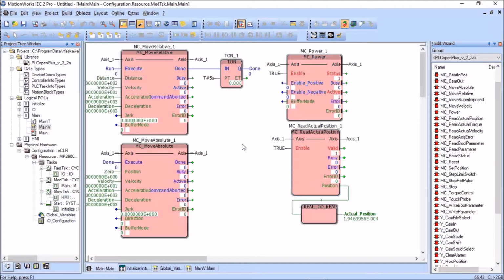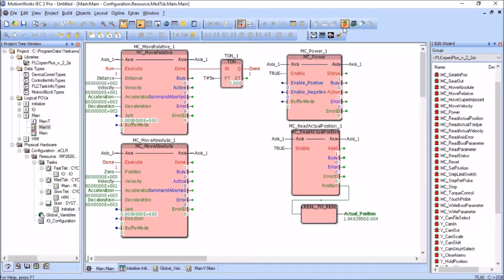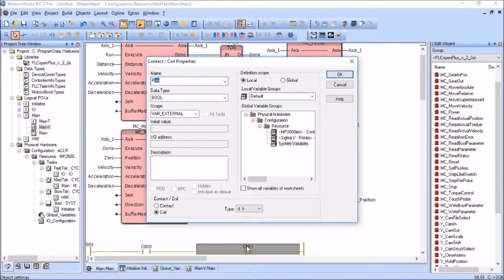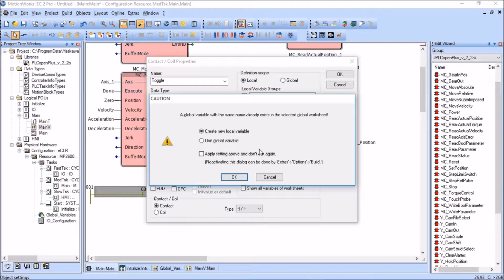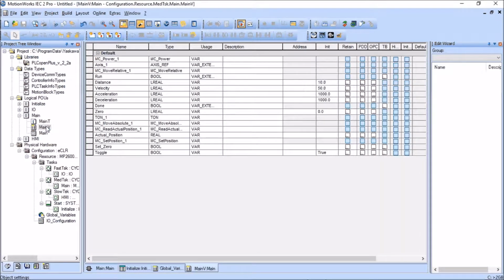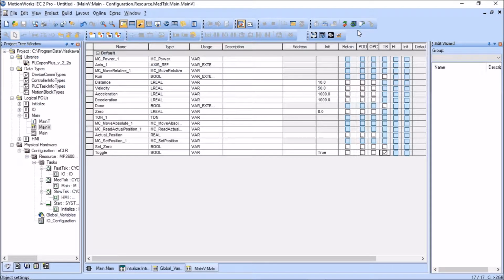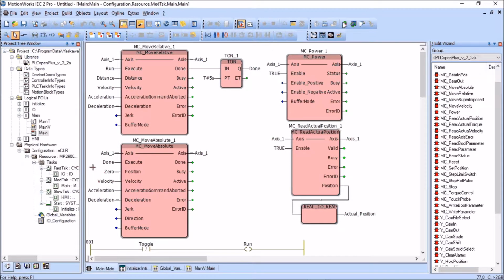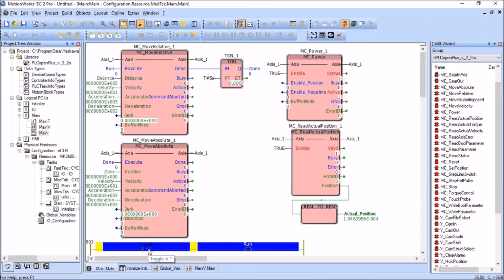Yaskawa MP2600 Toggle Boolean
In this on going Indexer project I show how to use the Toggle Boolean function to toggle the input to start motion without the use of hardwired inputs or an HMI connected.

I usually use this feature during the writing of a new program and debugging of a program.